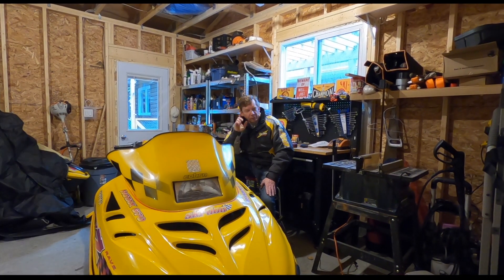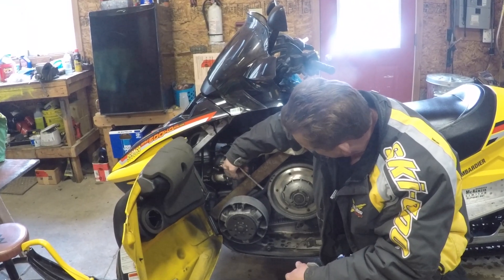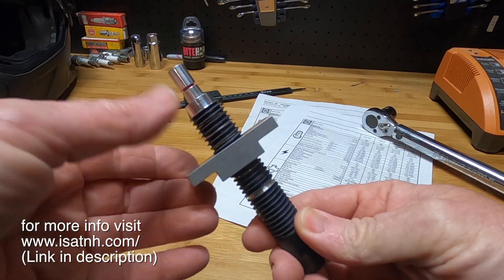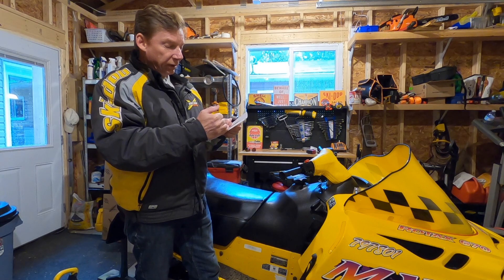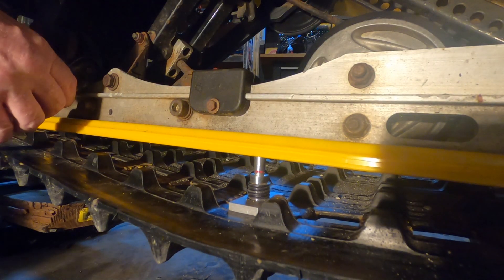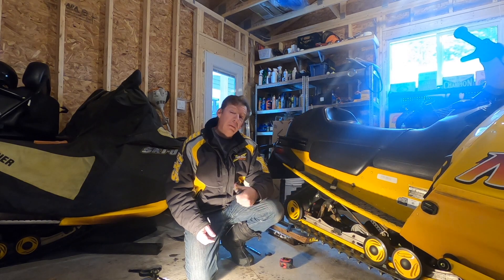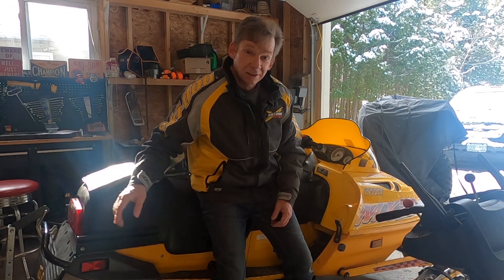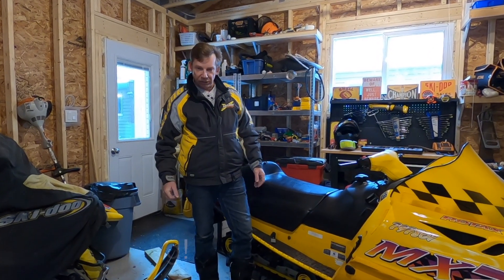Snowmobile Track Tension: Reviewing the ISAT Track Tension Tool!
...AND FIRST SEASON COLD START Attempt! - Snowmobile track tension and alignment...it's not rocket science, but it is important. Too loose, it'll ratchet, balloon or catch the rails, (track stab) too tight it will wear out suspension components prematurely. In this video, I'm checking out a new tool for setting track tension.
Watch til the end and I'll see if this old sled starts. It's been sitting since I parked it last time I rode it? Why? watch my last video...Heart Attack! Survival Tips for Snowmobilers.

Artist: Tobu & Itro
Check me out on Facebook